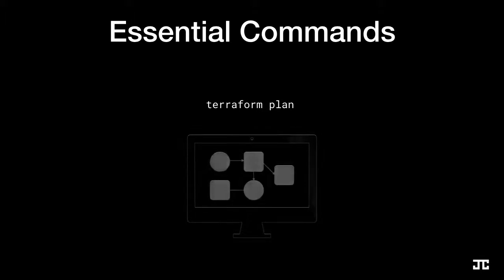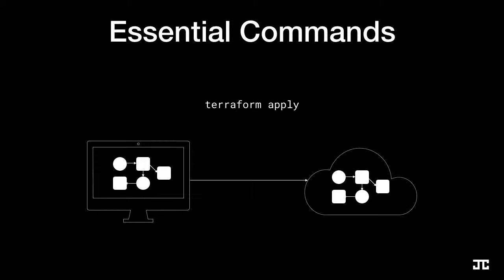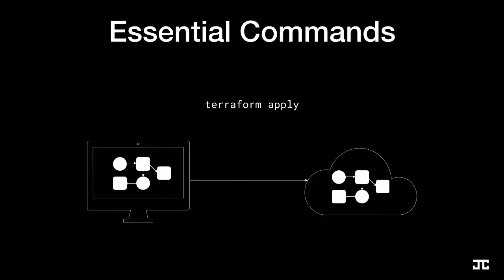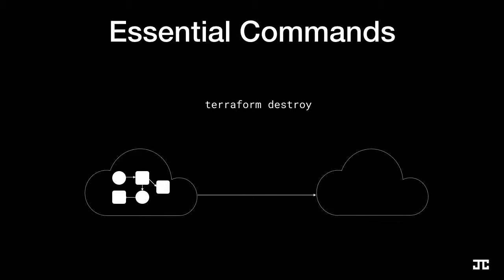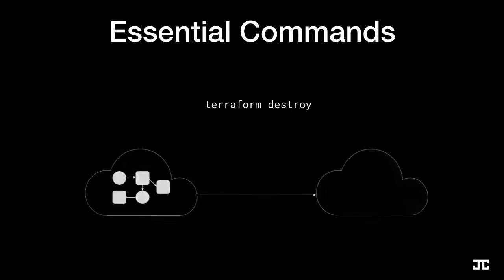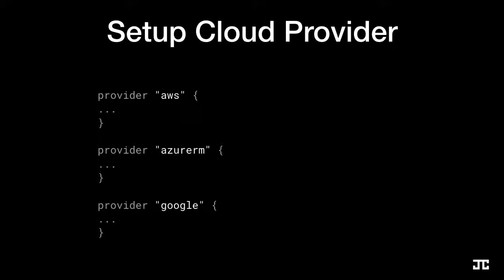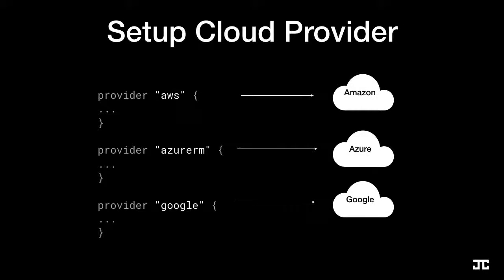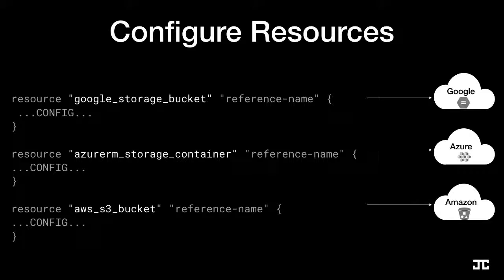Youtube Video Lecture Two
Self Host Static Website - Terraform Basics
GitHub Links: